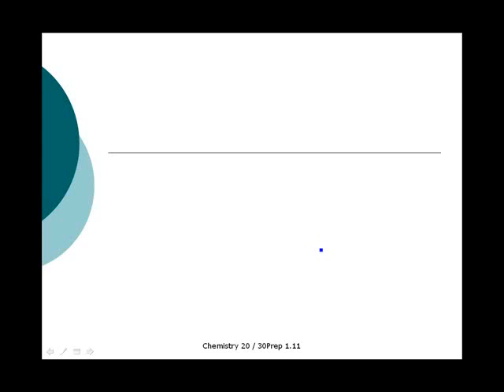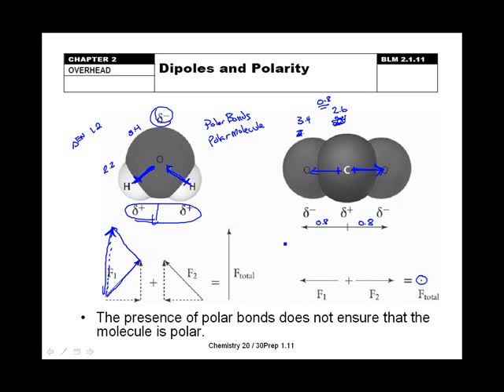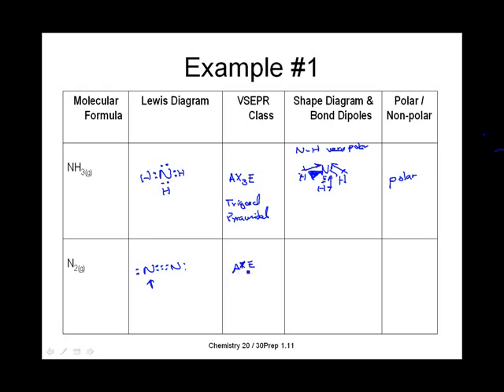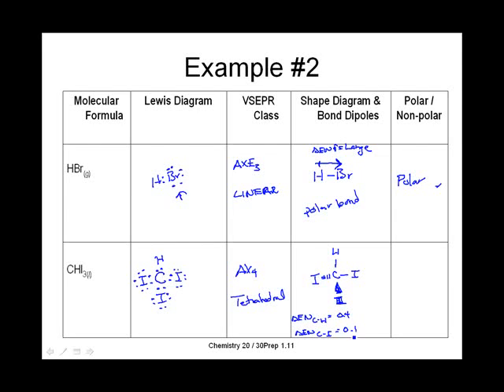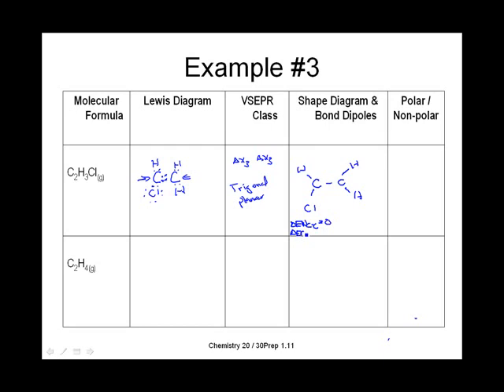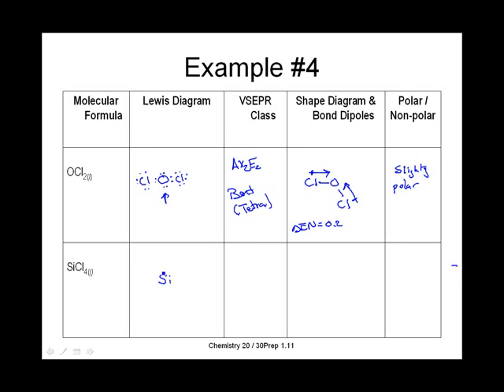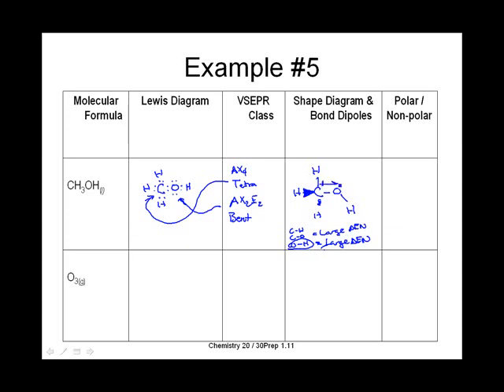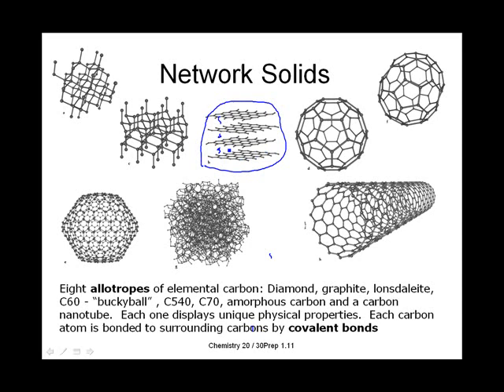Polar Bonds and Polar Molecules